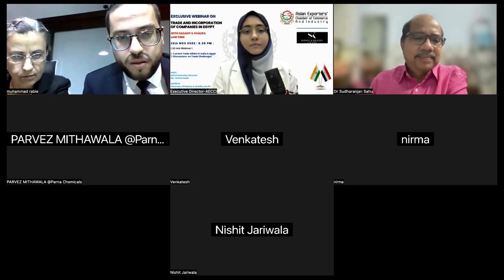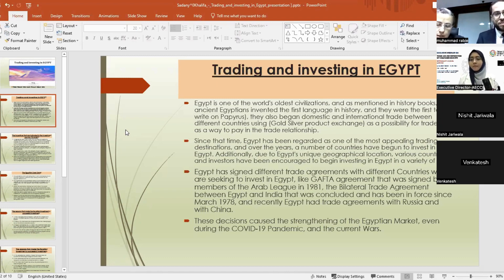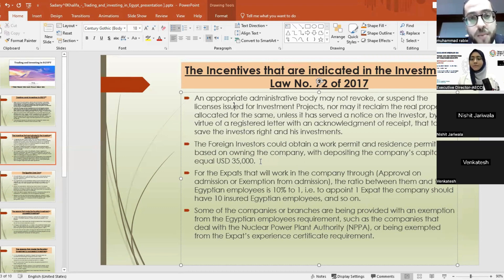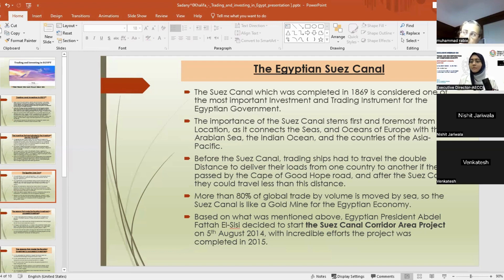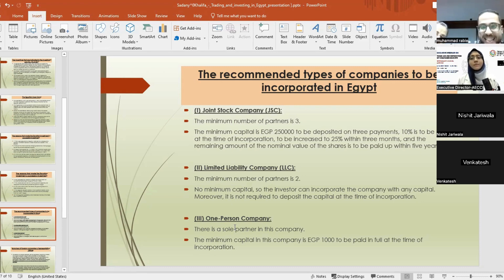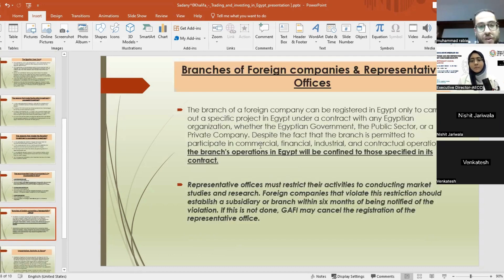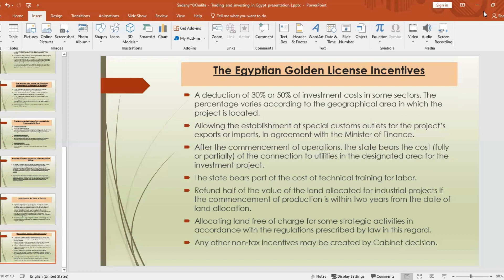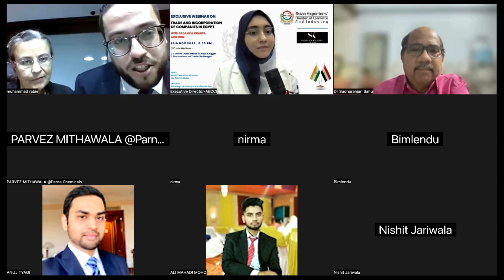Exclusive Webinar on Trade and Incorporation of Companies in Egypt with Sadany & Khalifa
The AECCI recently hosted an exclusive and informative webinar focusing on the intricacies of trade and company incorporation in Egypt, featuring distinguished experts from Sadany & Khalifa Law Firm.
Ms. Tehrim Mulla, the Executive Director of AECCI, skillfully moderated the event, ensuring a seamless flow of discussions. The panel of experts included accomplished attorneys from Sadany & Khalifa Law Firm in Egypt, shedding light on the legal nuances of business operations in the country. Dr. Olga Andree, an expert in arbitration, provided valuable insights into dispute resolution strategies. Additionally, Mr. Mohab Moataz, specializing in Corporate Affairs, shared his expertise on the intricacies of establishing and managing companies in the Egyptian business landscape.

This exclusive session not only enriched participants with a deeper understanding of legal frameworks but also offered practical insights into navigating the corporate landscape in Egypt.